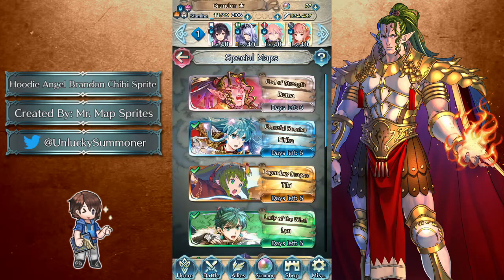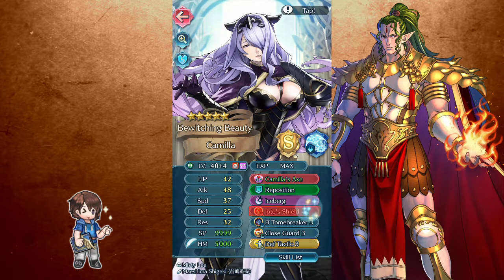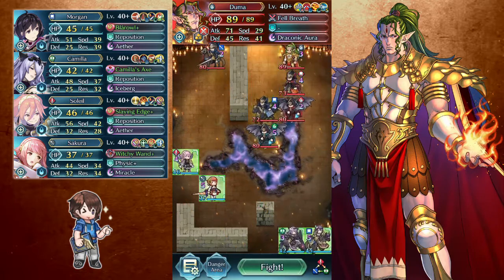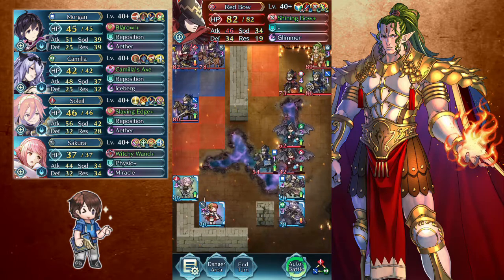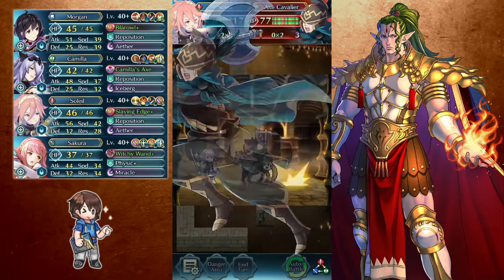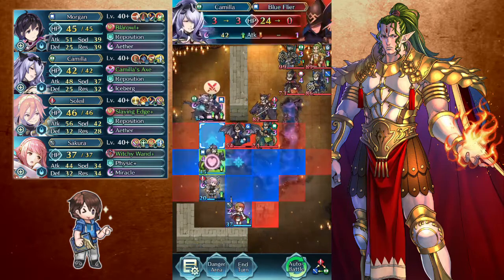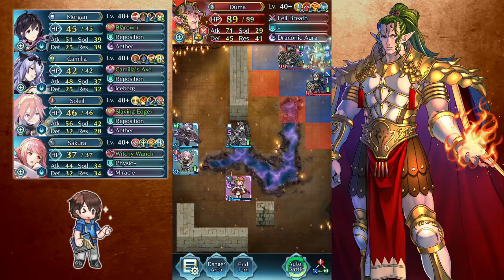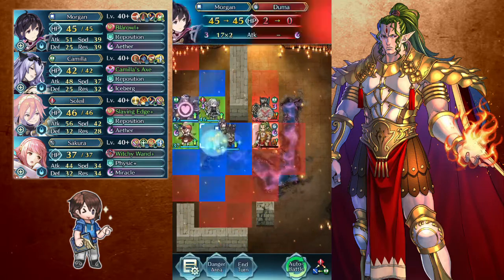Duma: God of Strength - ABYSSAL CLEAR (Mythic Hero Battle)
The end of the era of Gods is at hand! Best daughter Morgan leads the angel army to destroy the God of strength, Duma in this mythic hero battle!